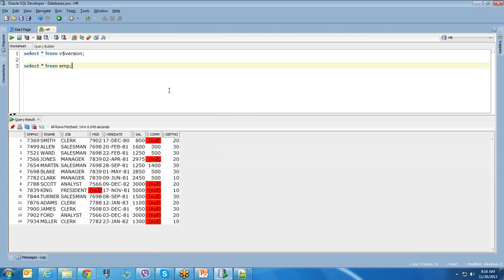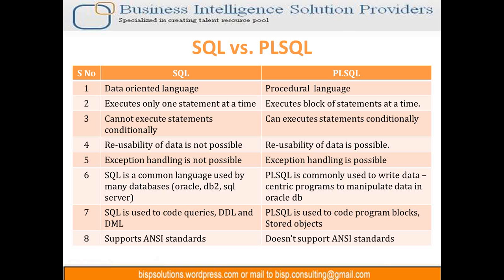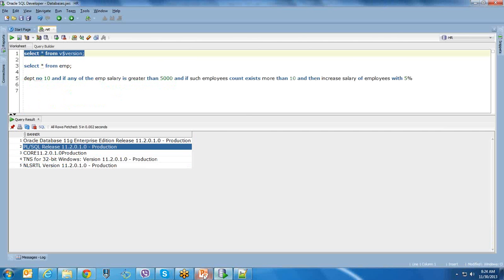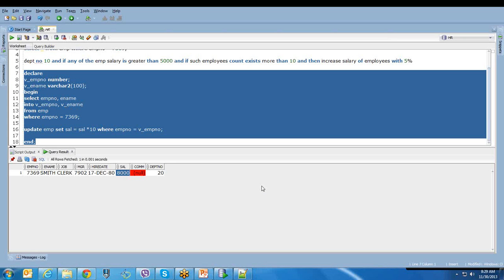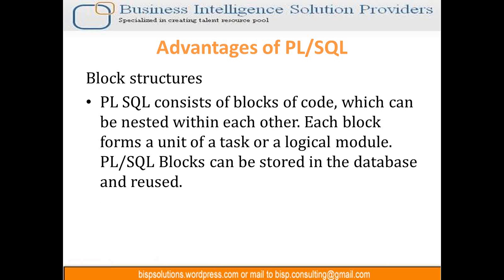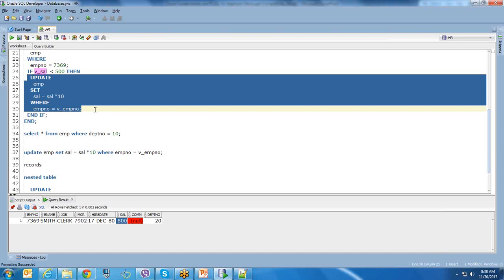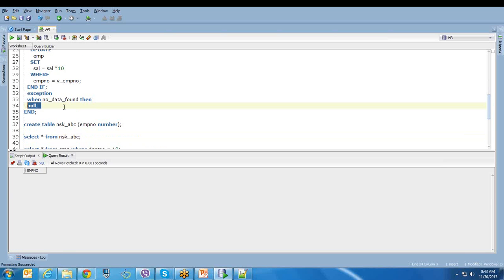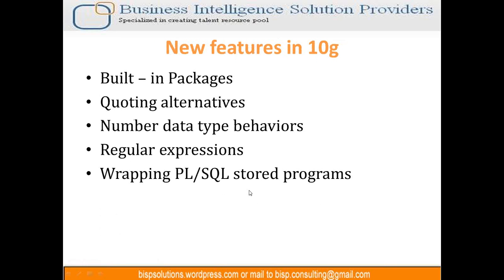Difference Between SQL and PLSQL | Oracle PLSQL Training | BISP Oracle PLSQL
Oracle PL/SQL is a procedural language designed specifically to embrace SQL statements within its syntax.
SQL, Structural Query Language is a standard database language which is used create, maintain and retrieve the relational database whereas PL/SQL, Procedural Language extension to SQL, it extends SQL and provide it procedural capabilities. PL/SQL has variables, data types etc. In this video tutorial, we will explain Difference Between SQL and PLSQL.